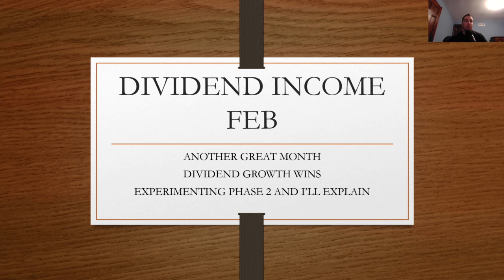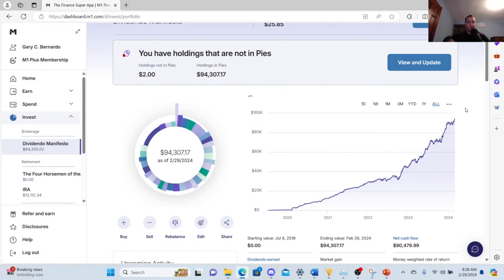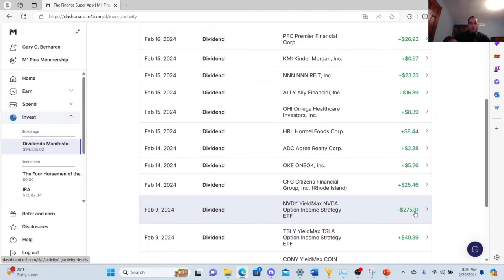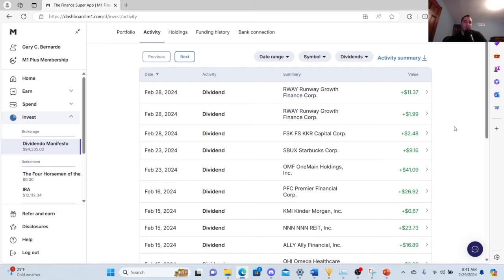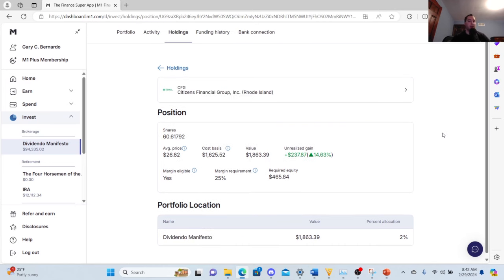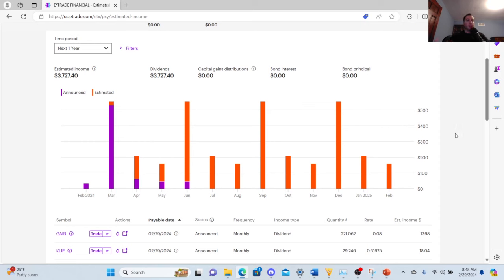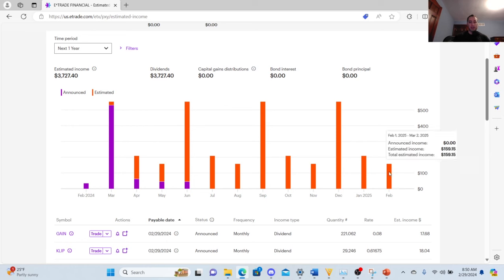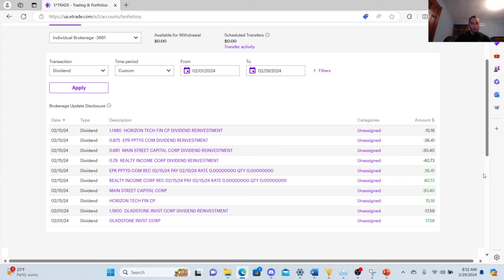How Much Money Made from Dividend Investing February 2024 I Dividend Investments and Dividend Income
How Much Money from Dividend Investing February 2024 I Dividend Investments

In this YouTube video,  I reveal to you how much I made from my dividend investing dividend portfolio for the month of February. My dividend investments / dividend income was a great month for making money!

Great Books:

Rich Dad Poor Dad

The Intelligent Investor

Dividend Investing Made Easy

Intro 0:00
Dividend Income M1 Finance 2:42
E*Trade Dividend Income 7:31
Disclaimer 14:10